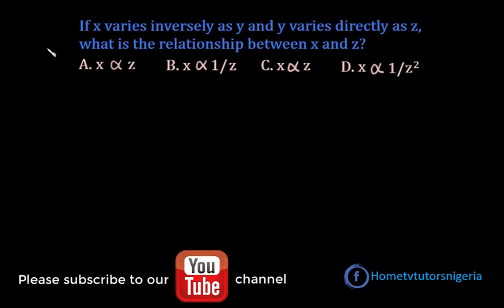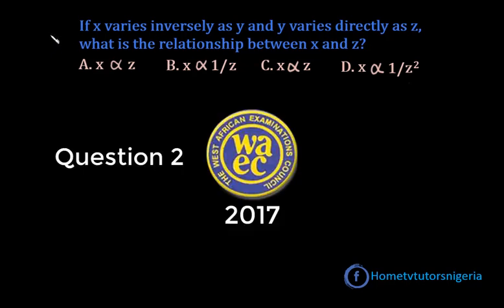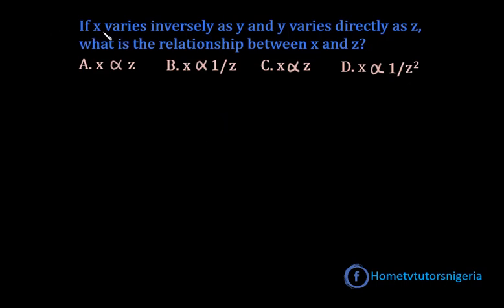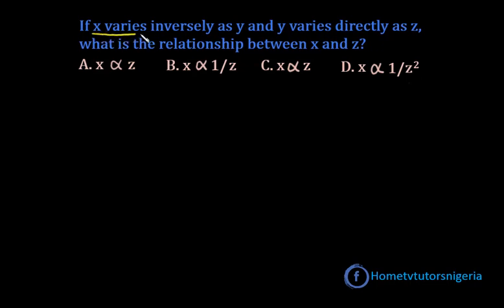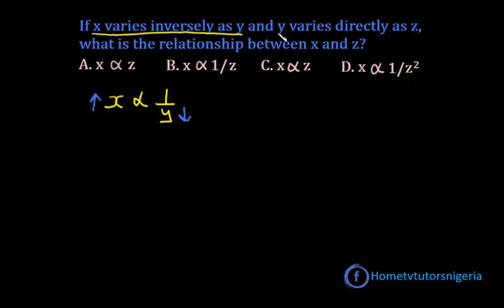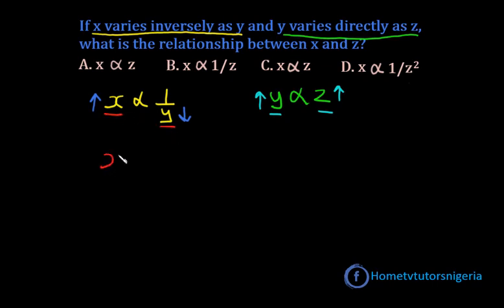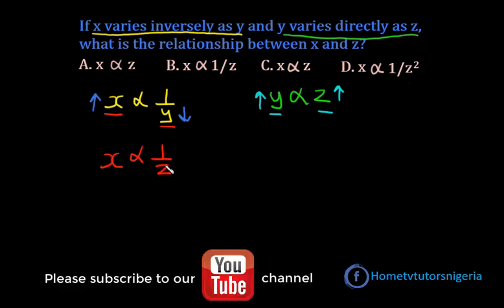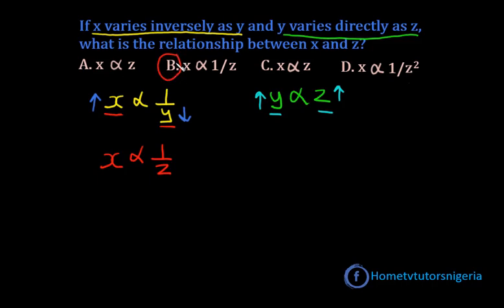Q2 Inverse and direct variation | WAEC | WASSCE EXAM Past Questions and Answers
If x varies inversely as y and y varies directly as z, what is the relationship between x and z?

Watch this interesting short video explanation to the above question.